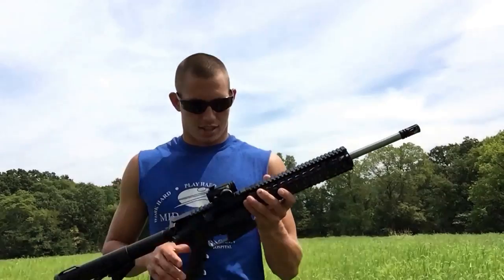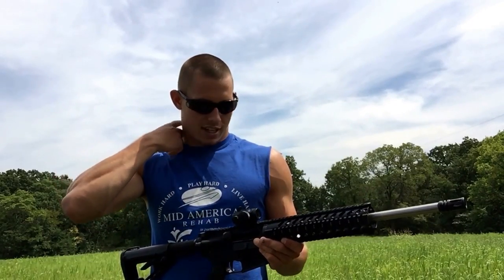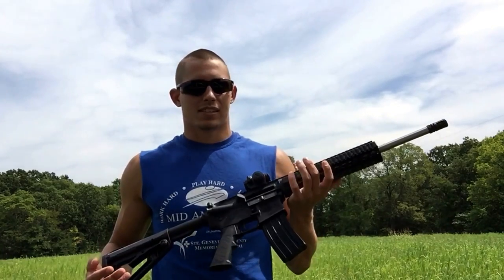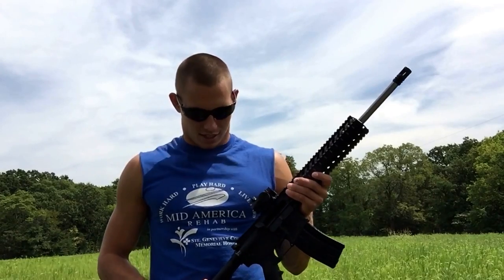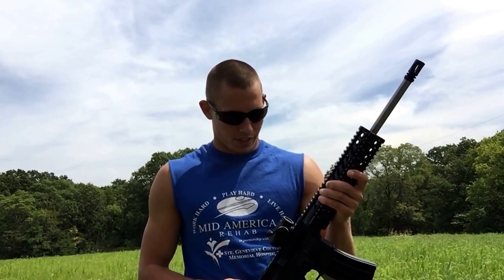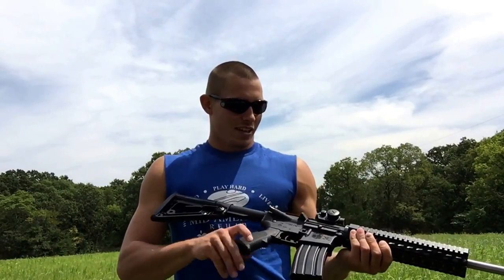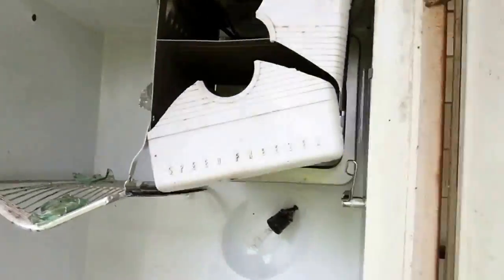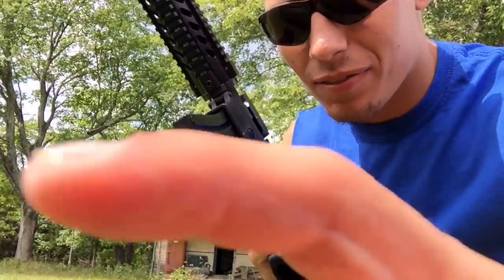Diamondback Db15 FIRST TESTS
Firing and testing my new DB15. More videos to come!